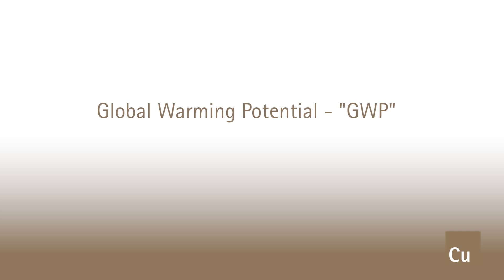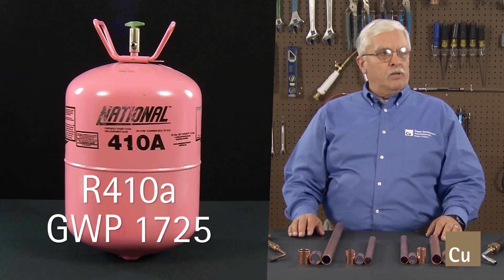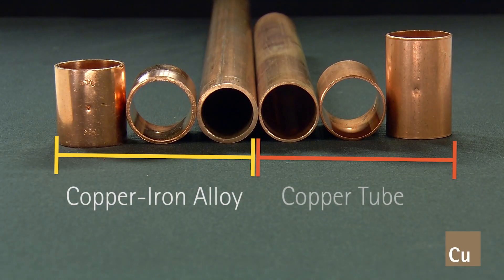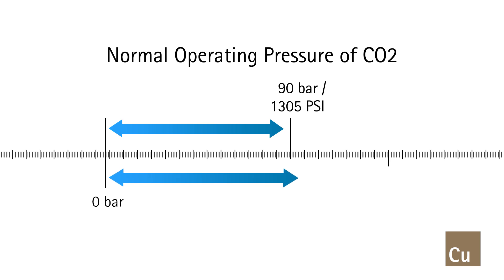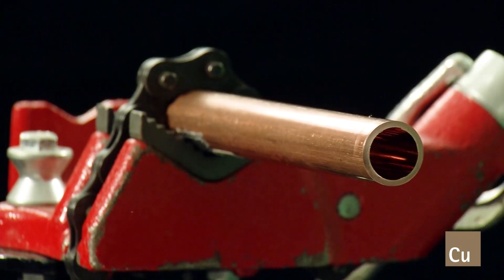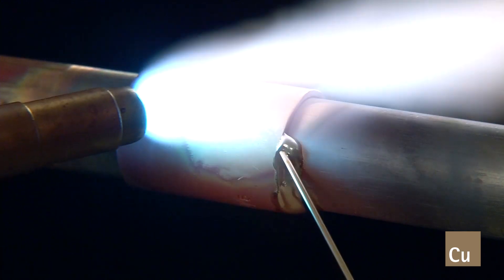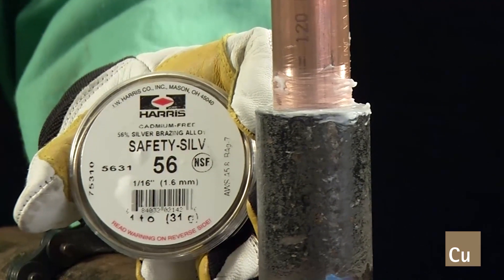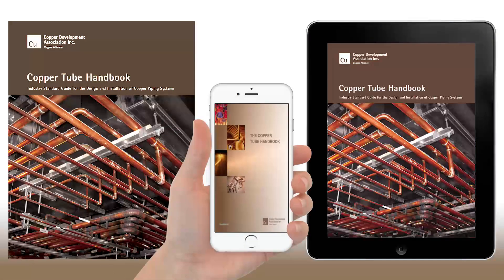How-to: Install Copper-Iron Alloy Tubes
This video provides installation tips for a new copper alloy tube for HVAC&R applications that has higher strength and increased wall thickness to handle the temperatures and pressures of carbon dioxide (CO2) refrigeration systems.